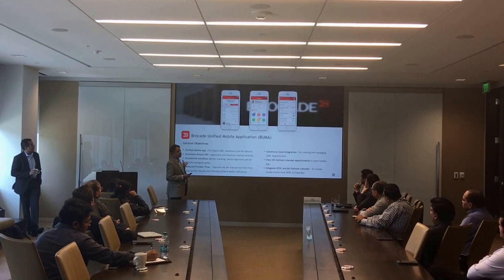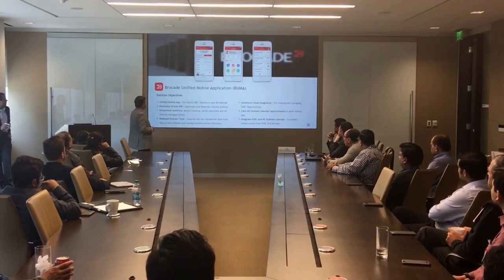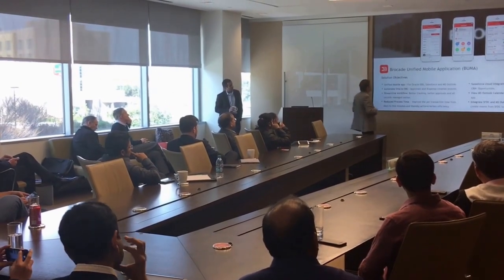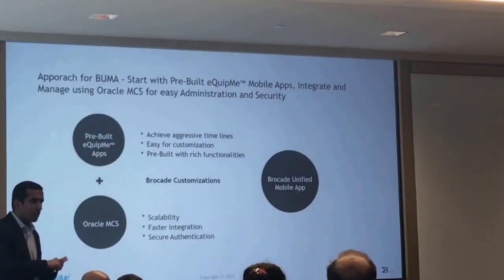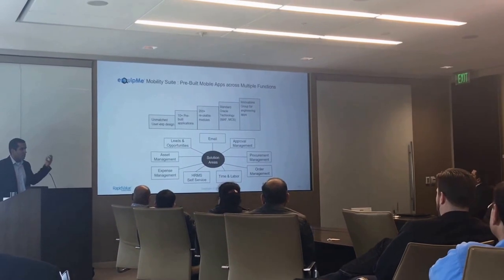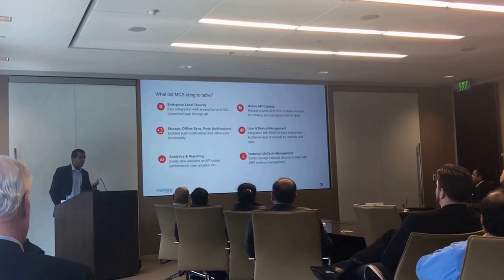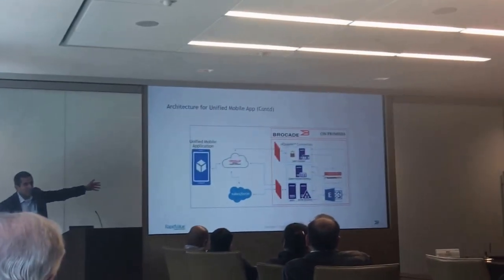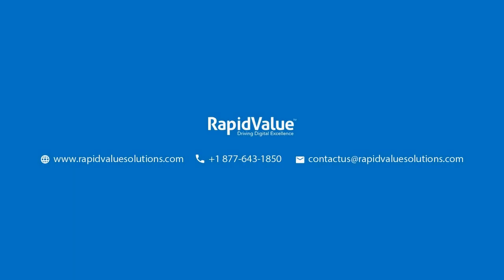Executive Briefing Brocade Unified Mobile Application Leveraging eQuipMe™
Ari Bose, CIO, Brocade and Rajesh Padinjaremadam, CEO, RapidValue presenting at Brocade, San Jose on 22nd Feb 2017 about the Brocade case study along with our experience in Oracle MCS.